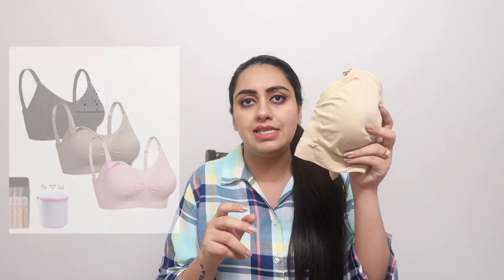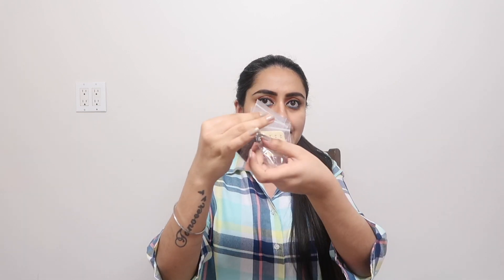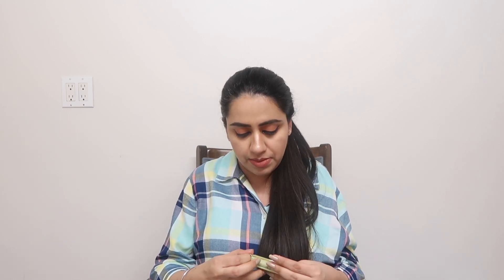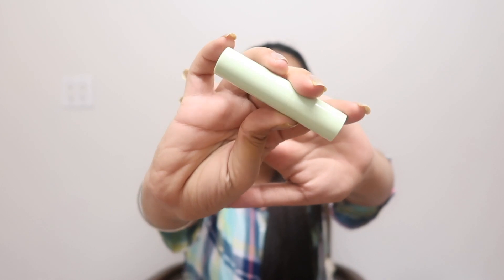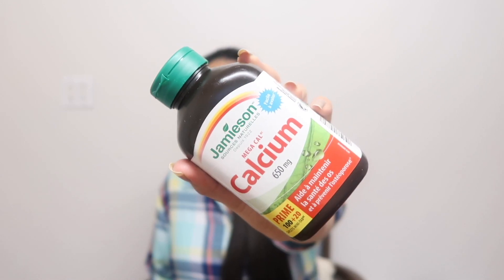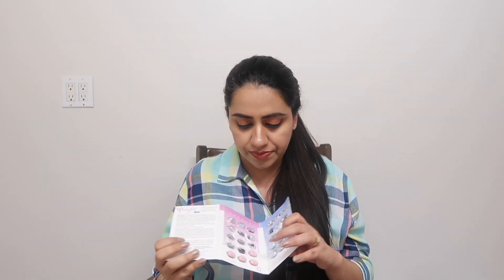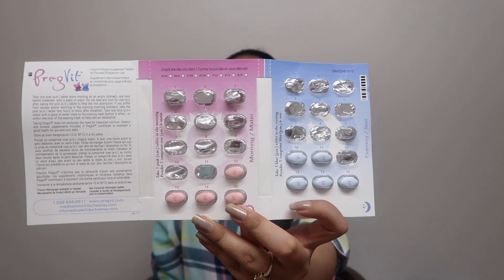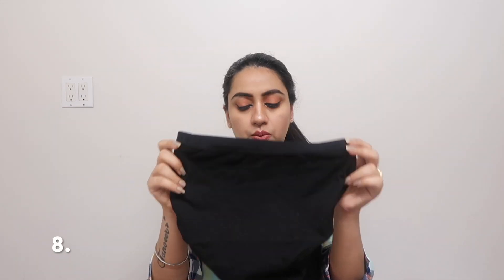MUST HAVE PREGNANCY ESSENTIALS | PREGNANCY IN CANADA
PRODUCTS USED

1. MATERNITY BRA
AMAZON INDIA
AMAZON CANADA

2. PREGNANCY PILLOW :
AMAZON INDIA
AMAZON CANADA

3. PALMERS SPRAY STRETCH MARKS :
AMAZON INDIA
AMAZON CANADA

4. STRETCH MARKS BUTTER
AMAZON INDIA
AMAZON CANADA

5. SHEA BUTTER :
AMAZON INDIA
AMAZON CANADA

6. MIZON SNAIL REPAIR CREAM :
AMAZON INDIA
AMAZON CANADA

7. PALMERS FACE OIL :
AMAZON INDIA
AMAZON CANADA

8. MATERNITY LEGGING :
AMAZON INDIA
AMAZON CANADA

HOLA!

travel and fun VLOGS
tips related to Canada
ielts tips: how to score 8777
leaving India VLOG
IELTS GENERAL
how to pack for Canada
how to get the medical done
how to get the police clearance certificate of India and Germany
PREGNANCY IN CANDA

LOADS OF VIDEO WILL BE DROPPING ON MY CHANNEL.

EVERY FRIDAY NEW VIDEO :)

xoxo